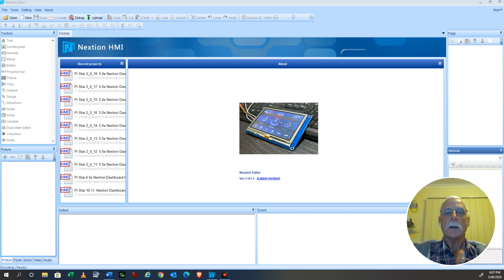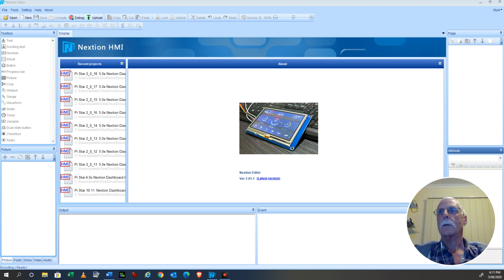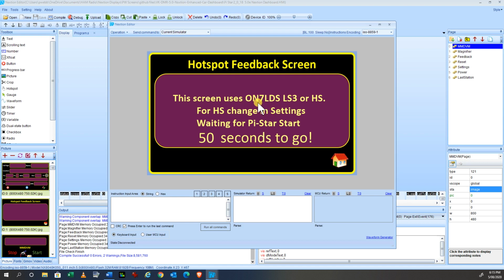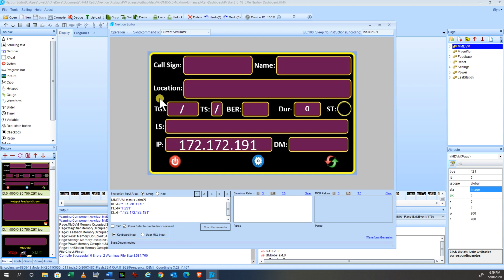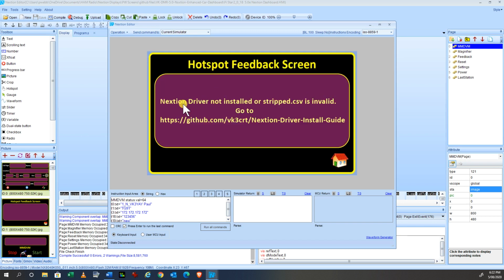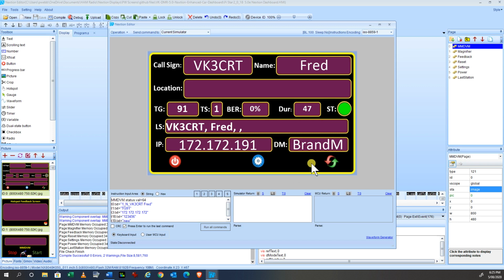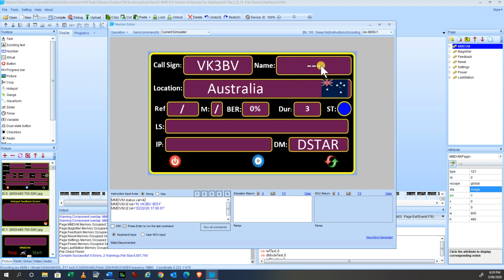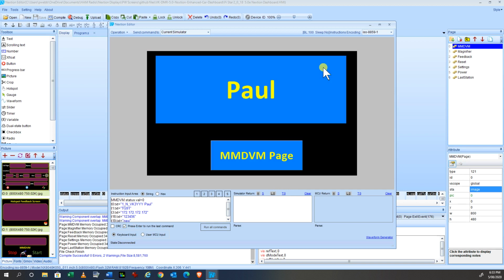Pi Star Nextion Dashboard show case and Nextion editor run through